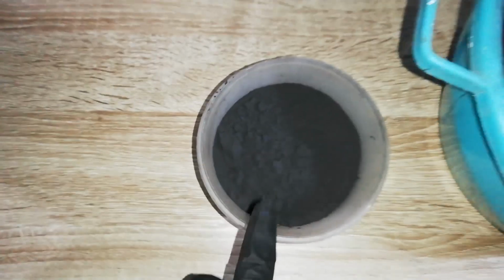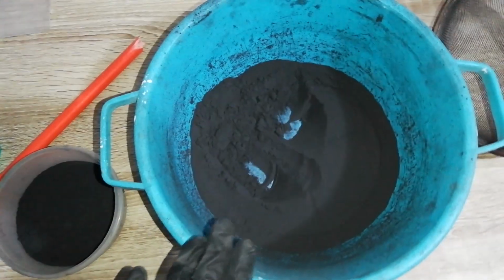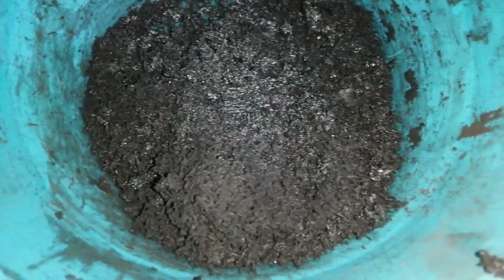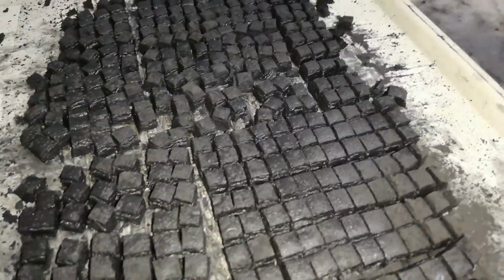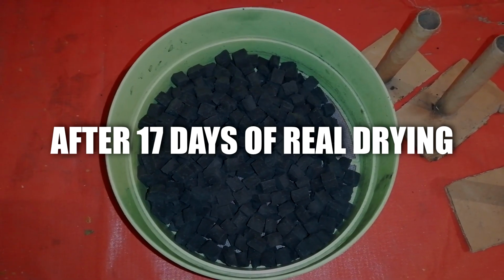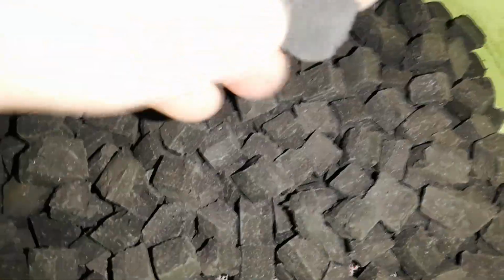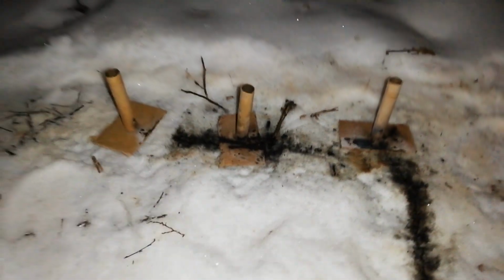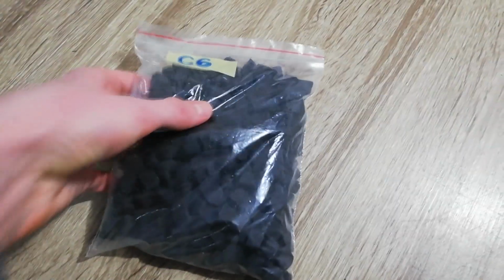MAKING C6 FIREWORK STARS (Chrysanthemum 6)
Here is my process of making C6 or Chrysanthemum 6 firework stars. I got the formula from the PyroData site. Tests turned out really good, the thing I'm concerned the most with is how well will they perform in 4" or 3" ball shells, I'll be making those hopefully soon so consider subscribing if you're into this hobby :)